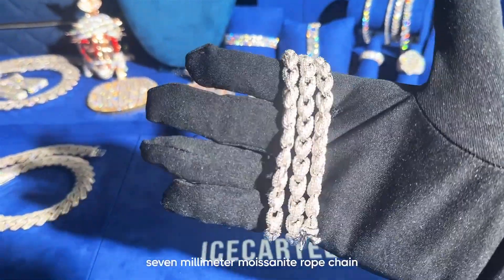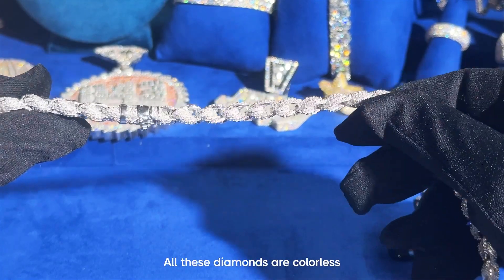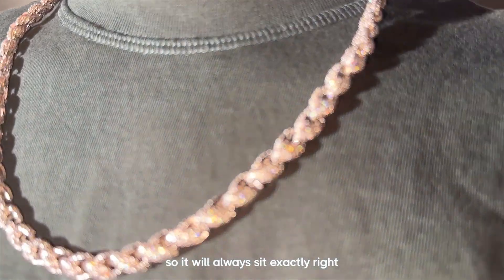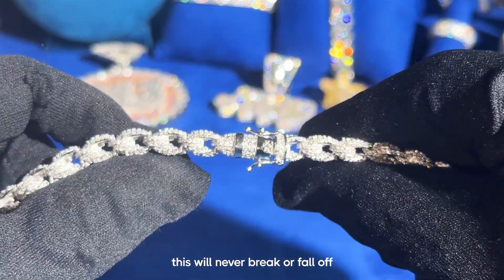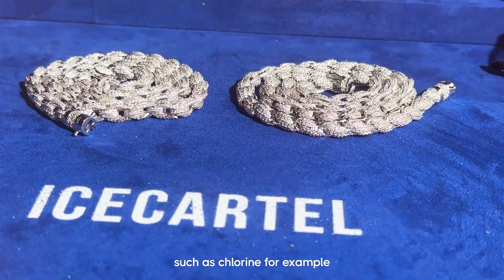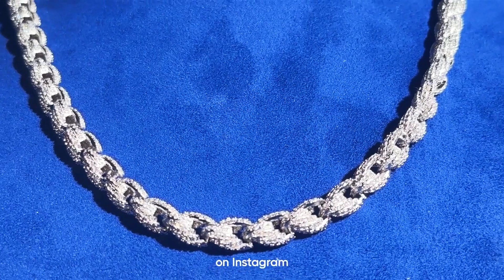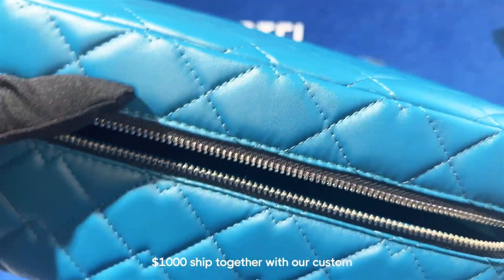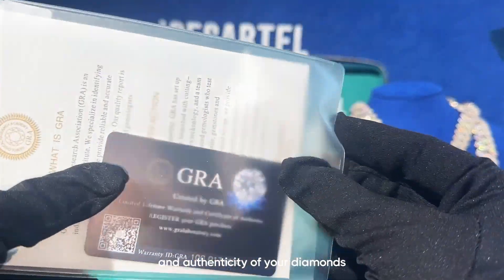7MM Moissanite Rope Chain - ICECARTEL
Buy men's moissanite jewelry!

✅ Shipping time: 4-7 days with FEDEX
✅ Passes diamond tester!
✅ Includes GRA moissanite report + ICECARTEL jewelry case